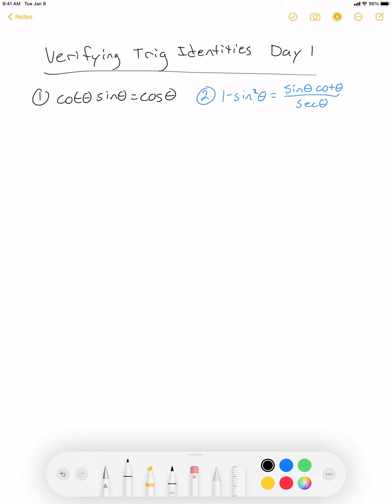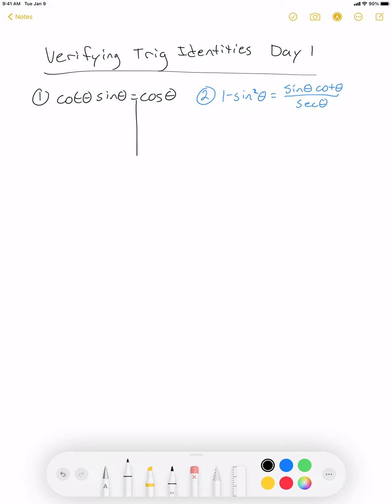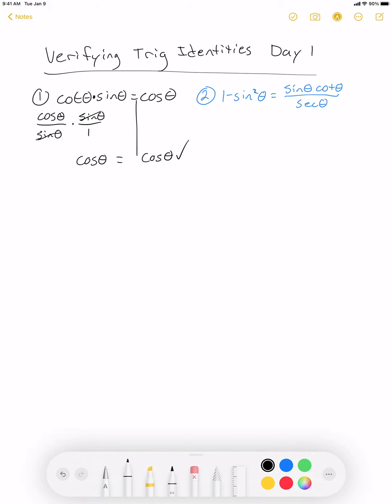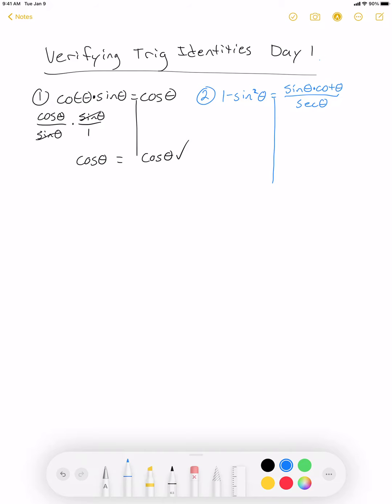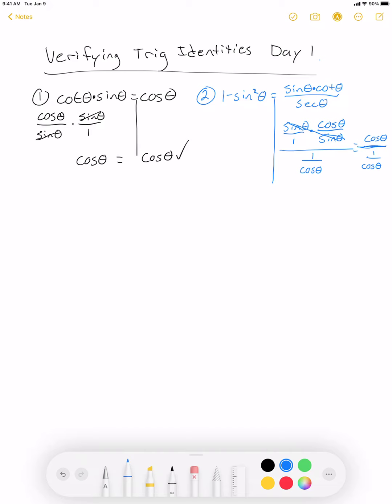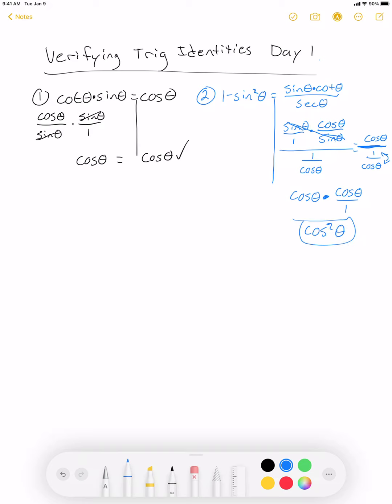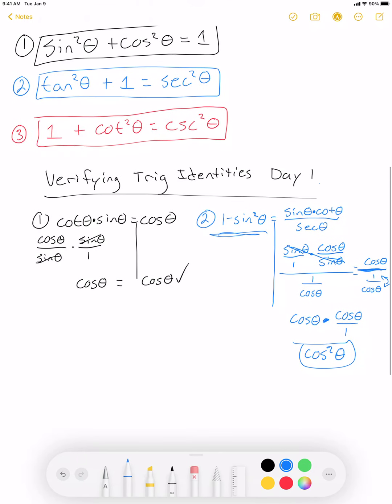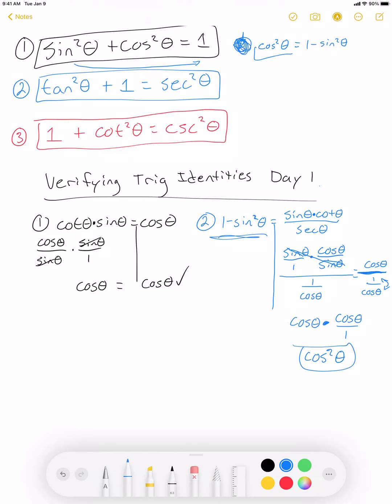65 Verifying Trig Identities Day 1